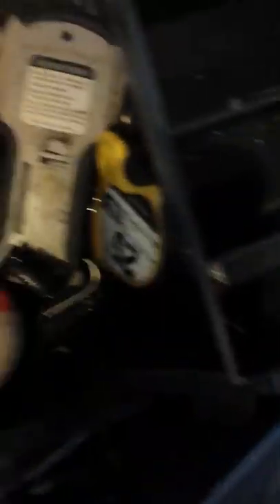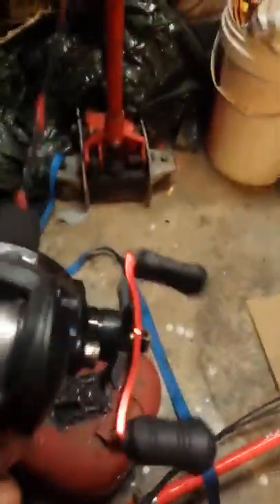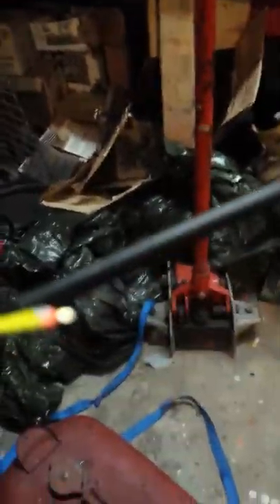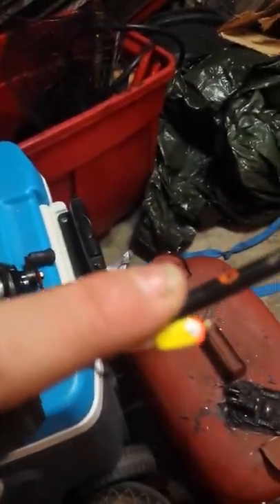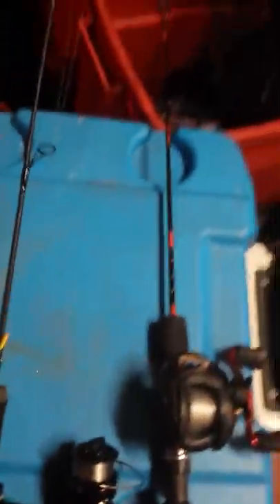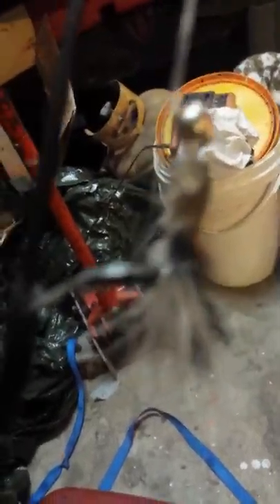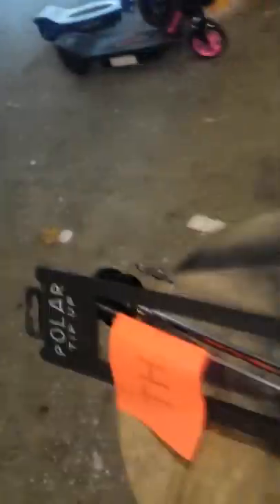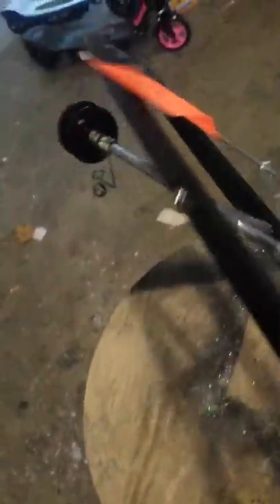Finally back with the vlogs!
Sorry for not uploading for so long, it's just the fact that my family has been getting in fights. But as always, have fun!